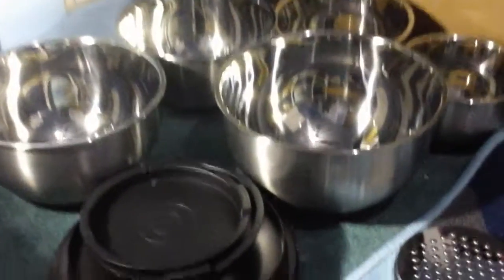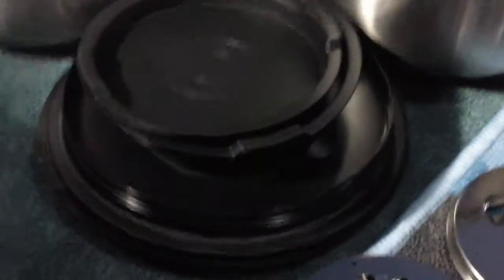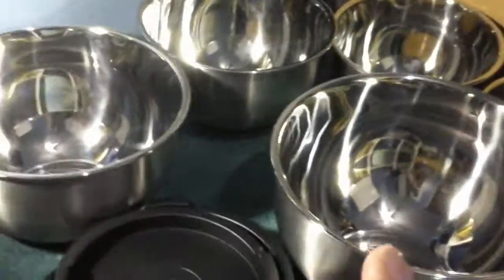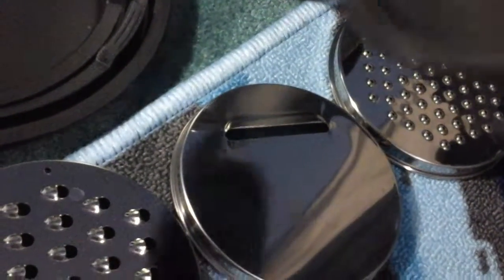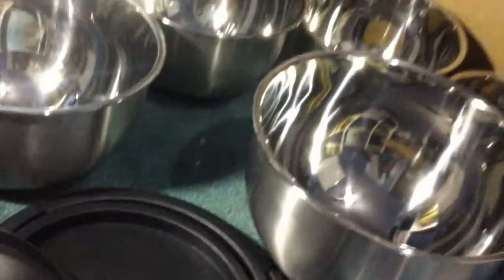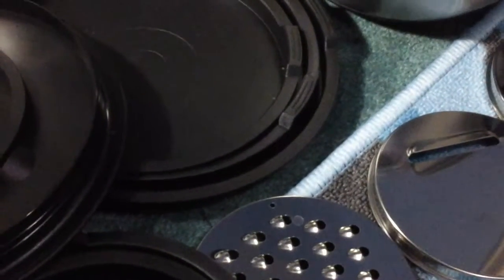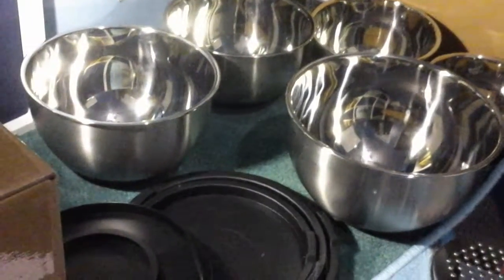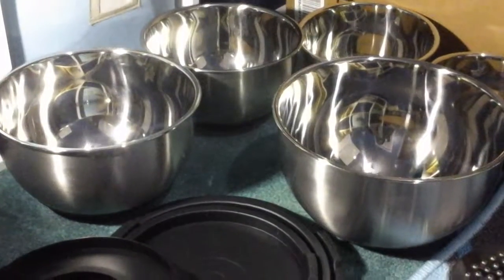Chef Essential Stainless Steel Non-Slip Mixing Bowls Set with Lids and Graters, Set of 5, Black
This Chef Essential mixing bowl set is by far my favorite item in my kitchen to cook with. It comes with 5 different size bowls that can all fit perfectly inside of each other and it helps conserve space in my cabinets since they fit together so well. The are very well made of high quality Stainless Steel material that should hold up well over time and prolonged use. They have a Non-Slip bottom that is lined with a nice thick silicone that helps keep them firmly in place when mixing foods in them so they will not slide around on you. I love how each bowl has its own lid that is made from a thick plastic material and to pops right onto the bowl creating a strong air tight seal. One kid is also a grater lid with a hole in the middle that you cam switch out the pieces to cut up different items or use it to grate cheese or what ever you want. The biggest bowl is a nice large sized bowl and they go all the way down to a small sized bowl. It is really great to have these in my kitchen I really enjoy them and I know you will too. All around I love how well made these are and how much I use them. I have not had any issues or problems with them so far they have been great to have. They are exactly what I was expecting and they are accurately described in the provided description and photos.